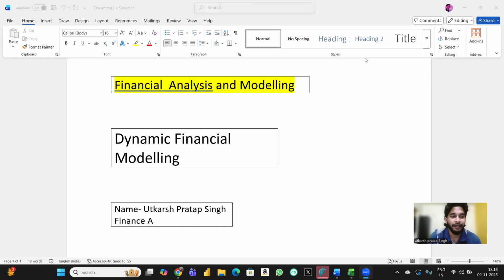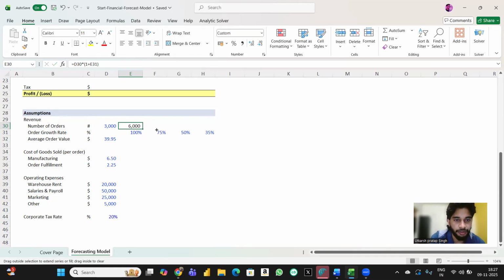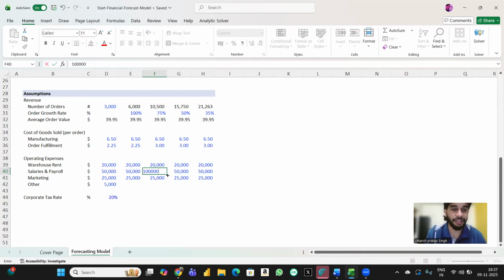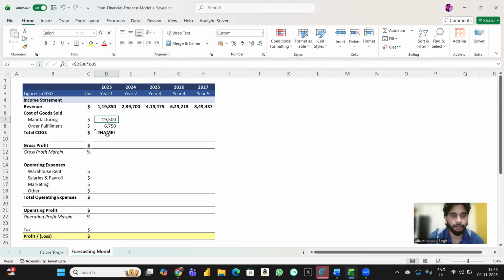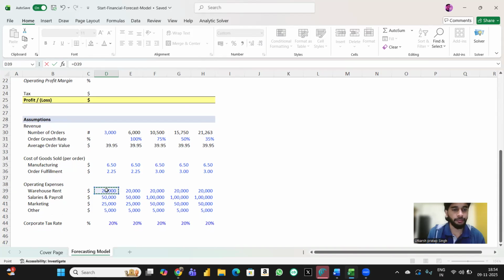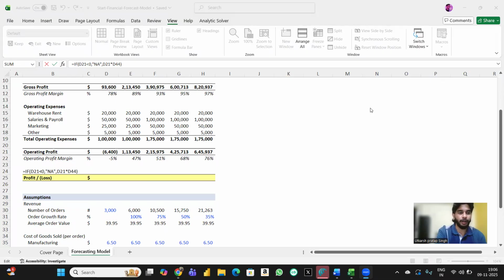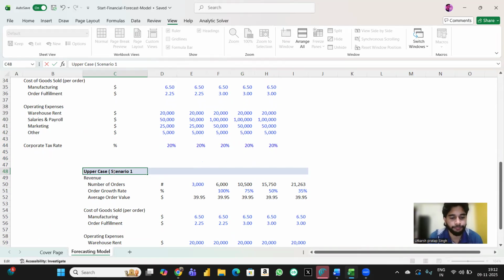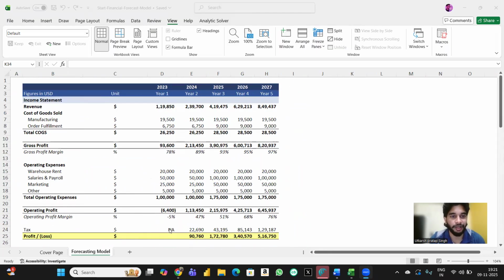Build a Dynamic Financial Model